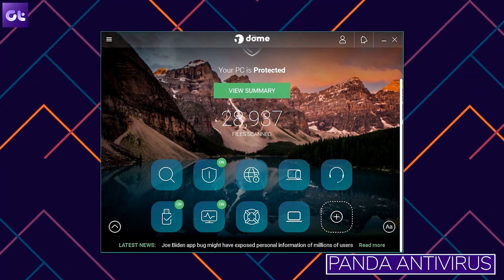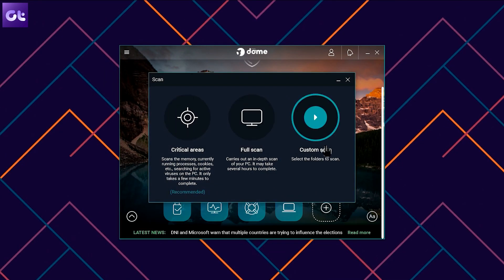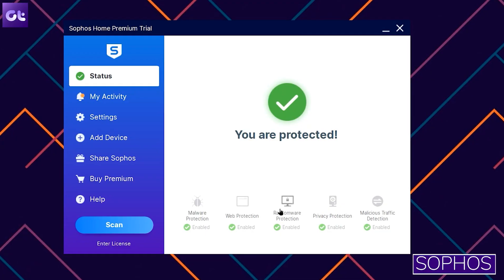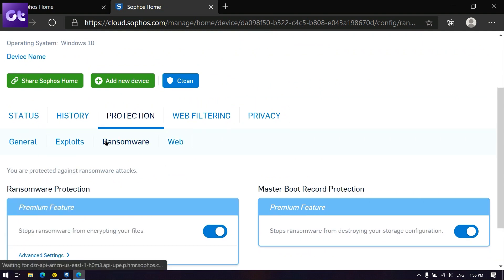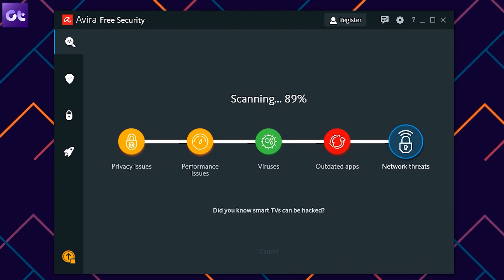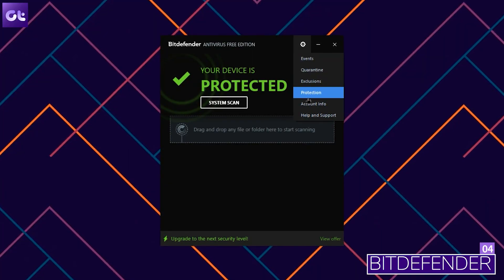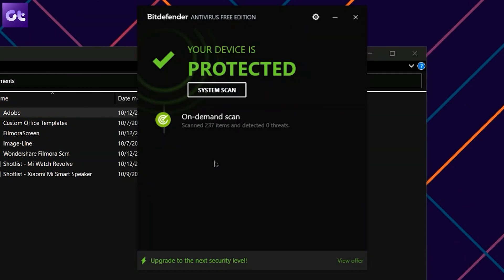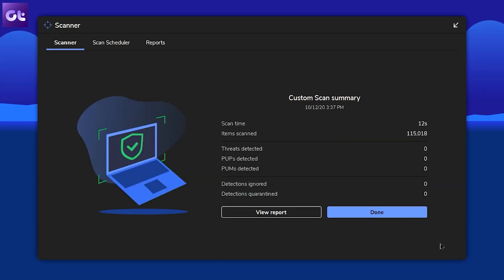Top 5 Best Free Antivirus Software for Windows 10 in 2020 | 100% FREE | Guiding Tech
Looking for a free anti-virus for your Windows 10 PC? Look no more!

In today's video, we'll be talking about the top 5 Best Free Anti-virus software for Windows 10 that you can use in 2020. These free anti-viruses are 100% free and will help remove viruses and malware from your Windows 10 PC for absolutely free.